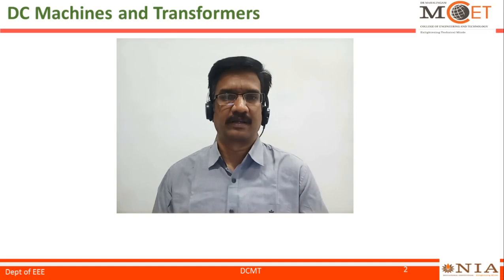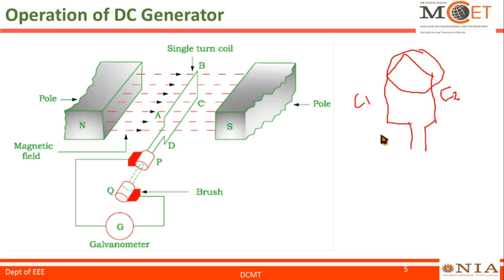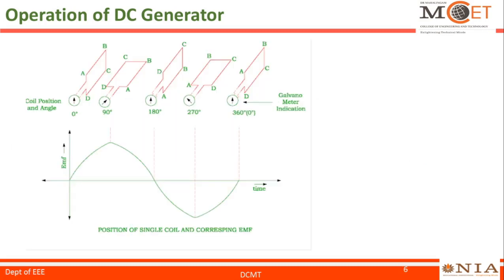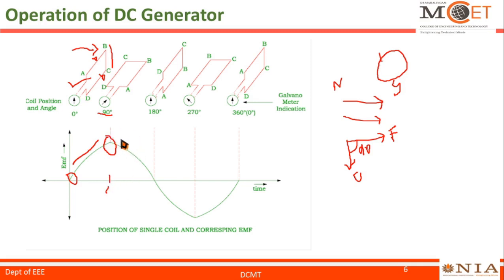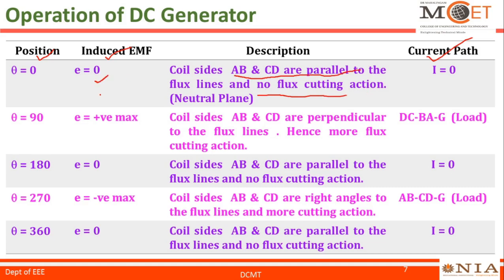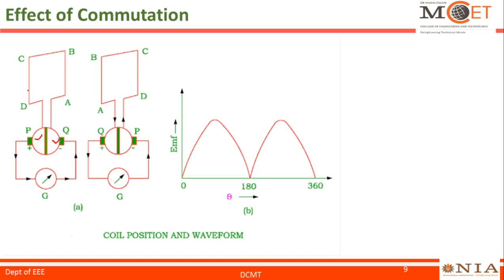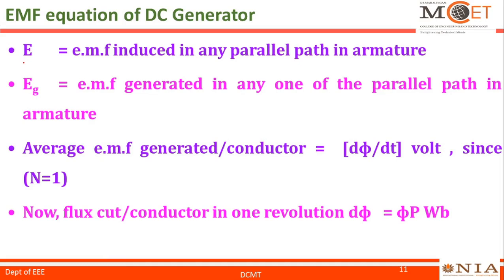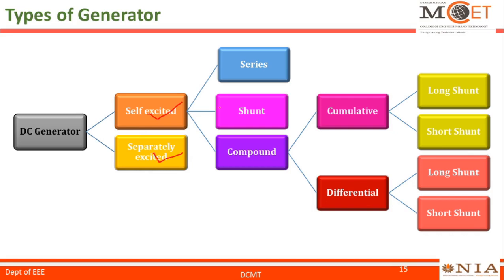L6 Principle of Operation Of DC Generator 1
In this video listeners will be able to understand the principle of operation of DC generator.